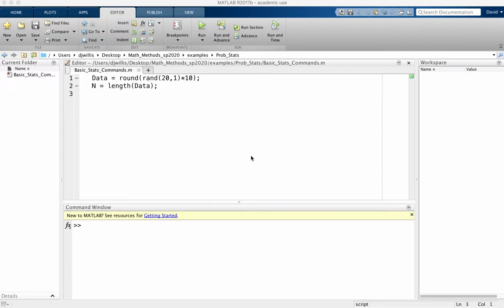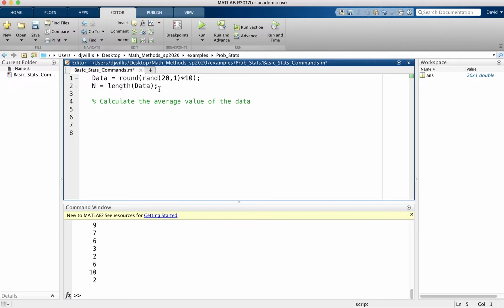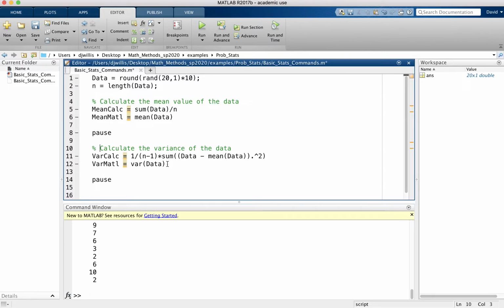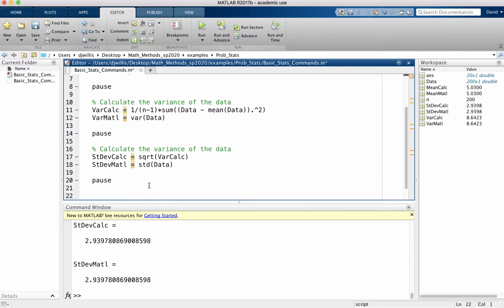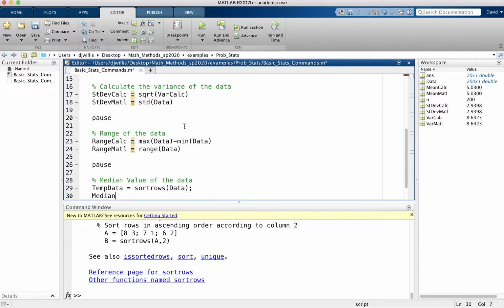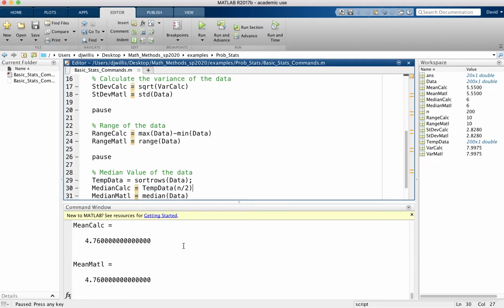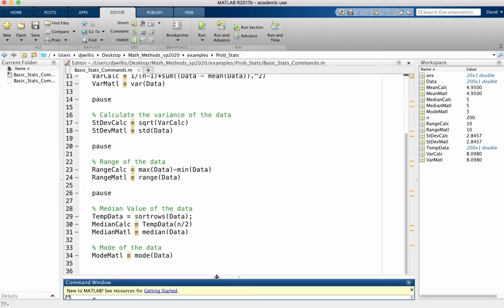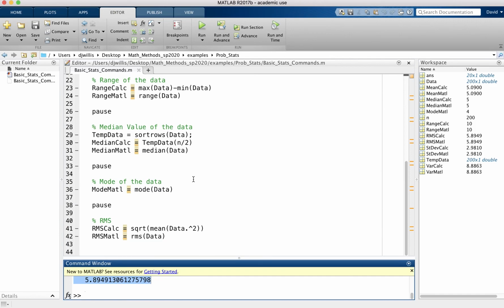Matlab Intro to Statistics Commands